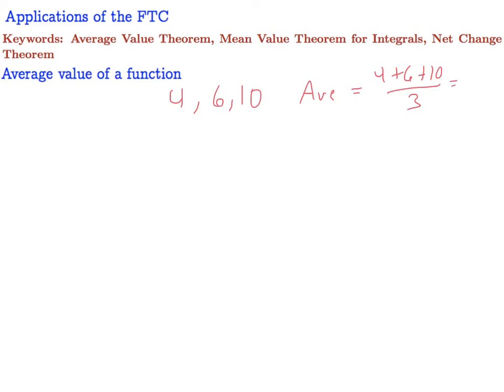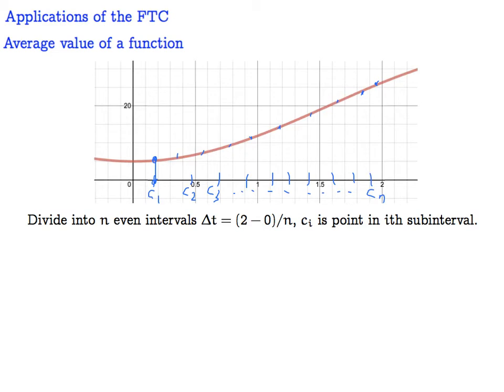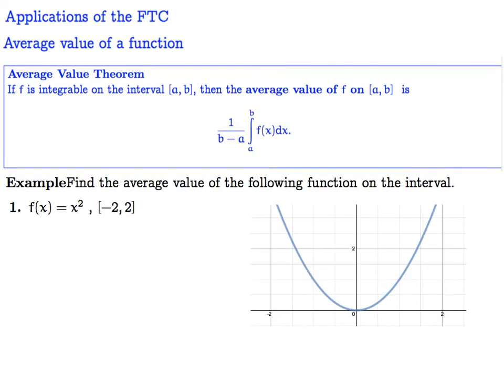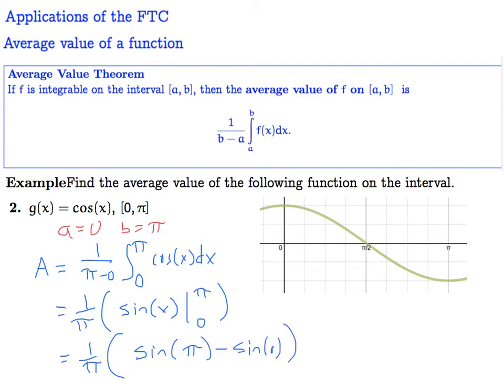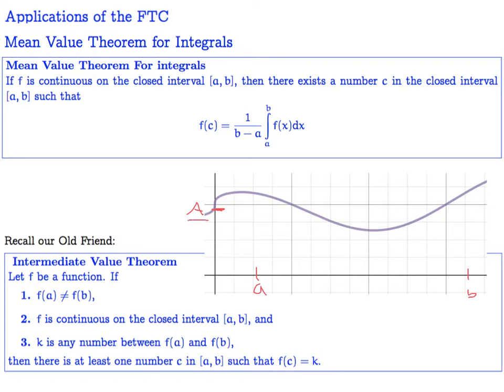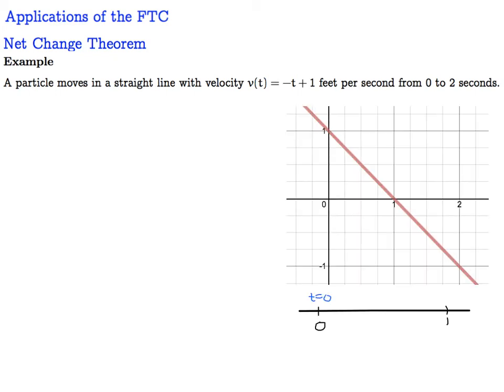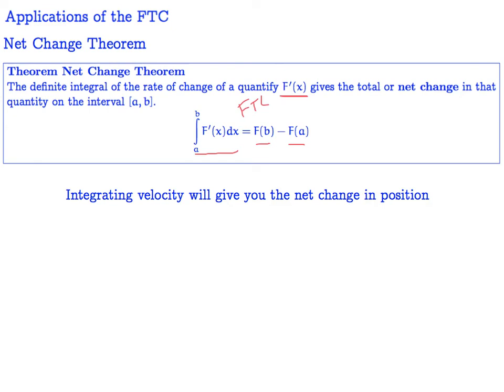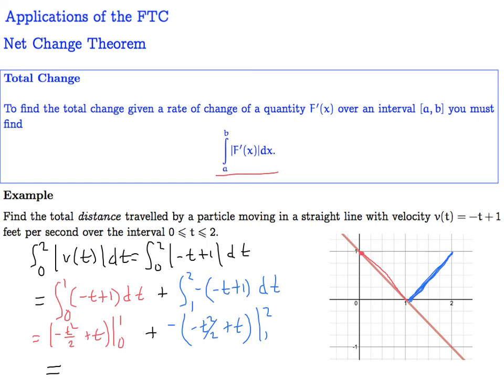5-4b Applications of the Fundamental Theorem of Calculus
In this video we go over applications of the Fundamental Theorem of Calculus: Average Value Theorem, Mean Value Theorem, Net Change Theorem and Total Change Theorem.